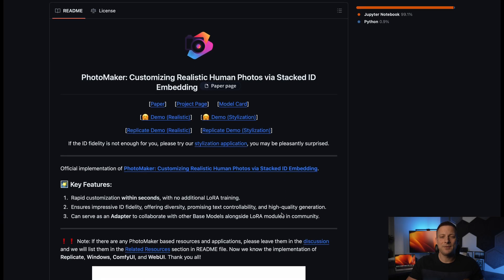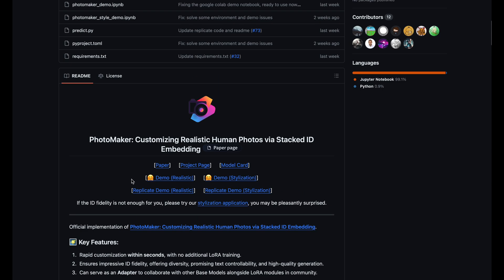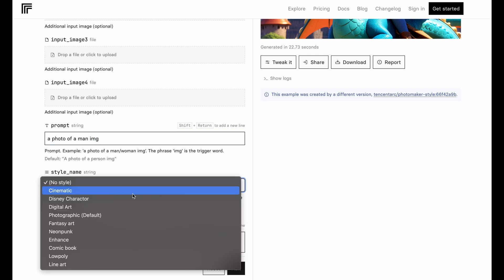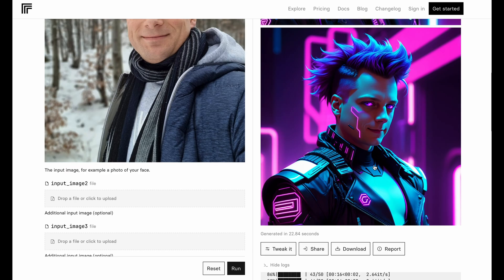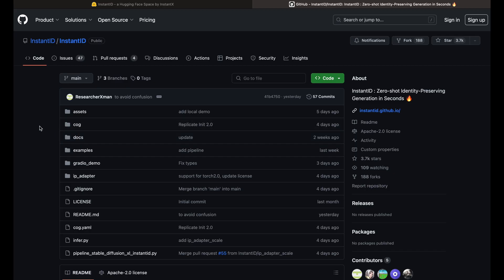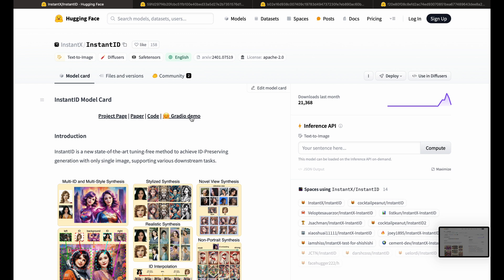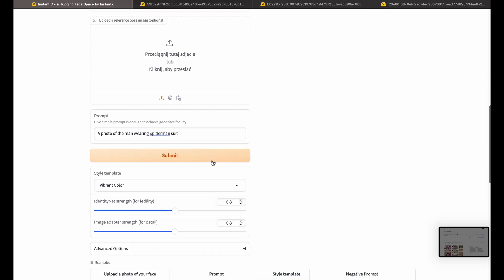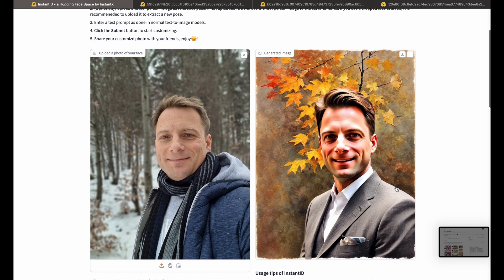The AI Selfie Revolution & InstantID: This Changes Everything!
AI Selfie Revolution: PhotoMaker & InstantID - generate image with your face!

In this video I'm excited to show you how AI is reshaping the way we create art from selfies.

🤖 I'm taking a deep dive into two amazing AI tools: PhotoMaker and InstantID. PhotoMaker transforms your selfies into creative pieces, and InstantID offers its own brand of stunning changes, all with just your photo.

📸 Watch as I test these tools and reveal the impressive capabilities of AI in personalizing and enhancing photography.

💬 I'm eager to hear your views on these AI innovations.

Chapters:
00:00 - Intro
00:42 - Photomaker
02:50 - Instantid
04:50 - Summary